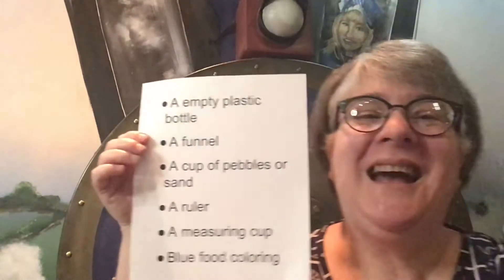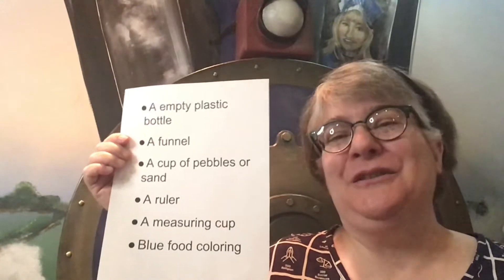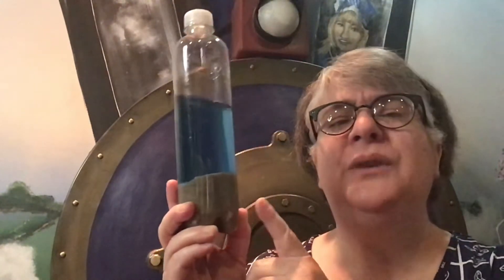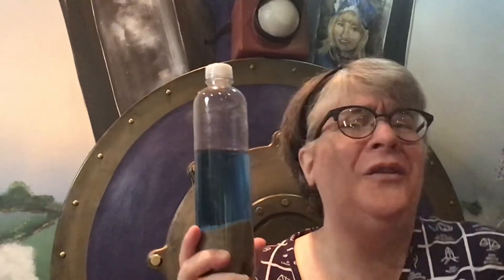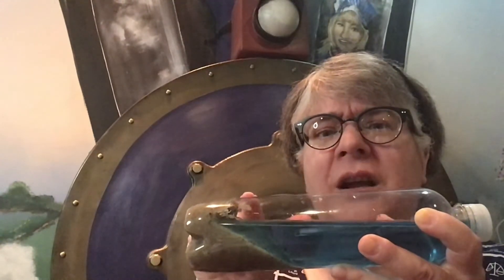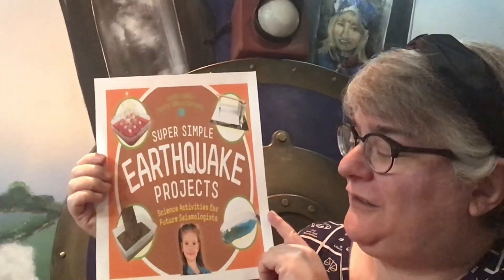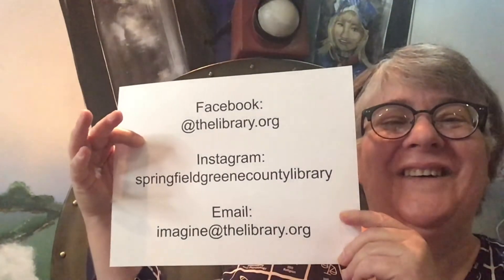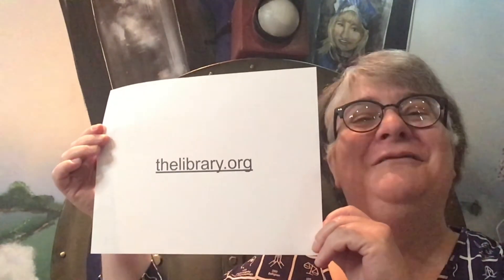STEAM Tsunami in a Bottle Challenge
Mrs. Davis from the Library Station challenges you to a summer of STEAM - science, technology, engineering, art and math! In this episode, build a tsunami in a bottle to observe how underwater earthquakes affect waves.

Stop by each Monday, June 1-July 27, to discover a new video challenge using materials you have at home and the Library's online resources. We can't wait to see how you do!

See all the Library's programs for kids for activity suggestions and more in our Parents Blog, booklists and other resources.